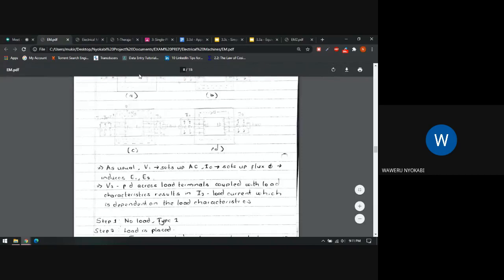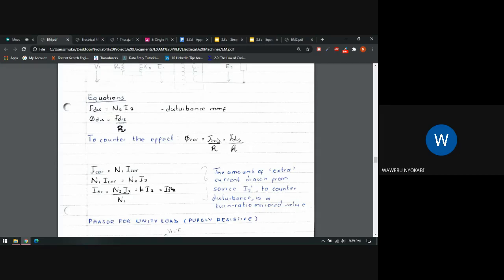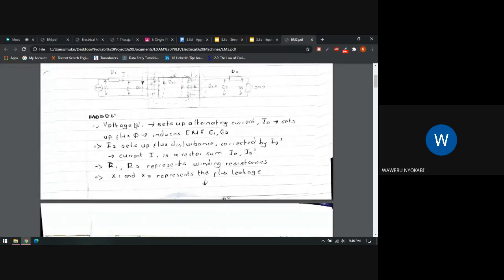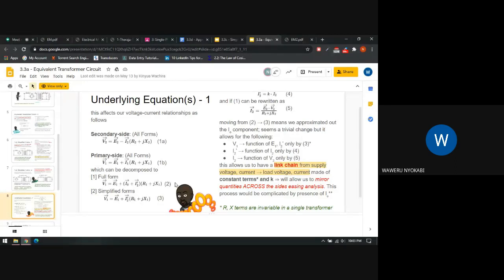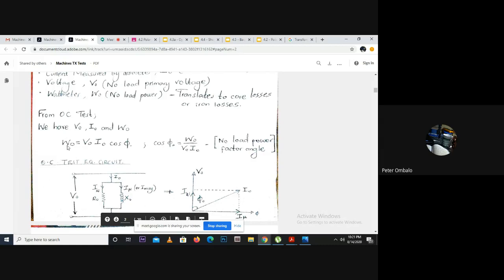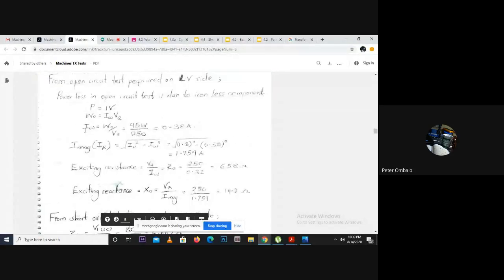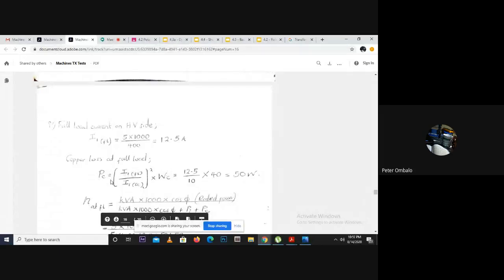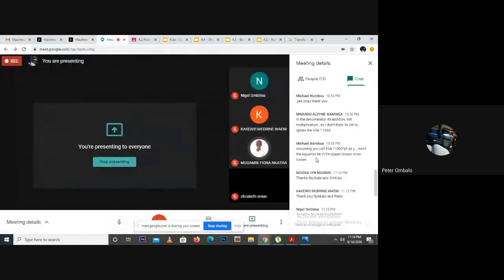Electrical Machines B Discussion (Part 2/2)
The Google Meet Discussion held on Friday, 14/8/2020 on the course Electrical Machines B .